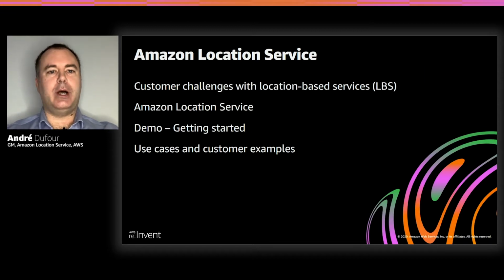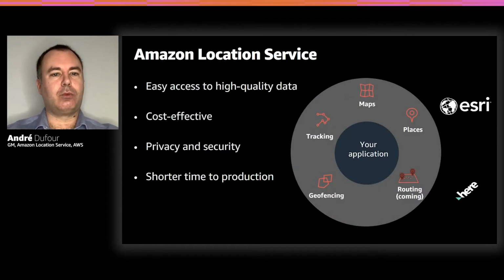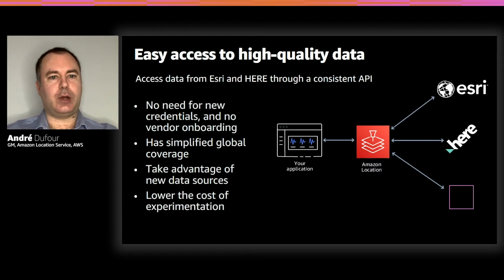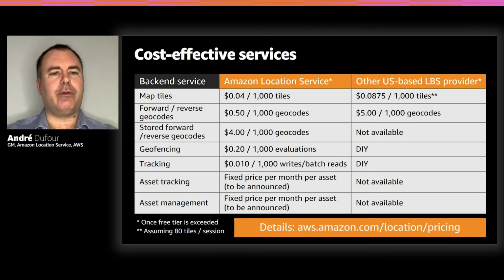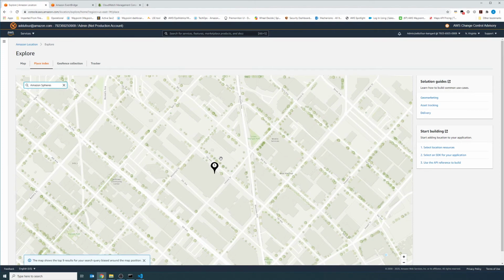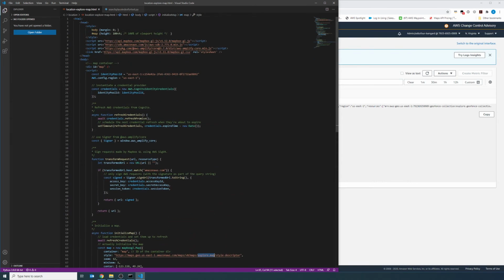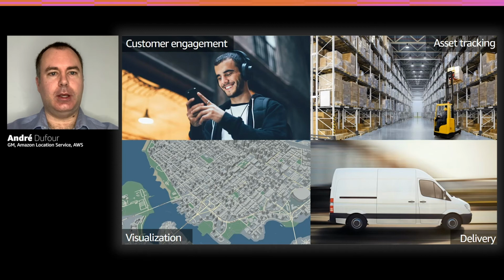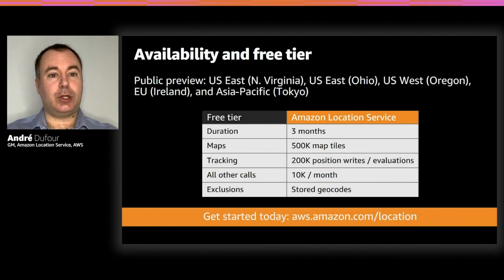AWS re:Invent 2020: Amazon Location Service: Enable apps with location features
Location data is a vital ingredient in today’s applications, enabling use cases from asset tracking to geomarketing. Now, developers can use the new Amazon Location Service to add maps, tracking, places, geocoding, and geofences to applications, easily, securely, and affordably. Join this session to see how to get started with the service and integrate high-quality location data from geospatial data providers Esri and HERE. Learn how to move from experimentation to production quickly with location capabilities. This session can help developers who require simple location data and those building sophisticated asset tracking, customer engagement, fleet management, and delivery applications.